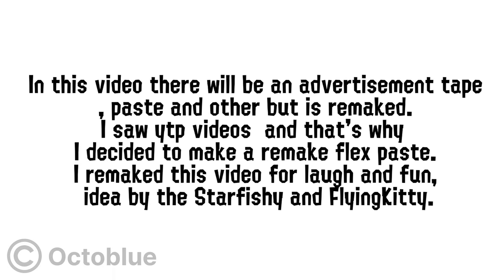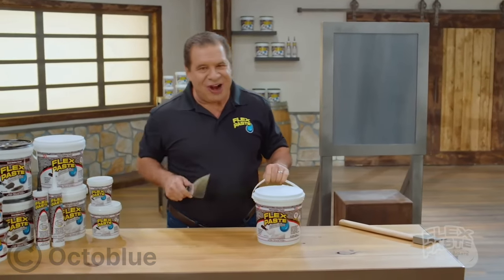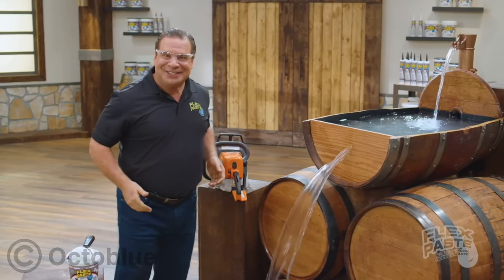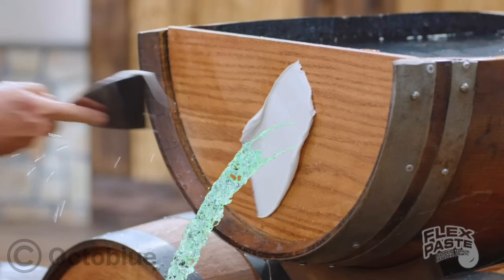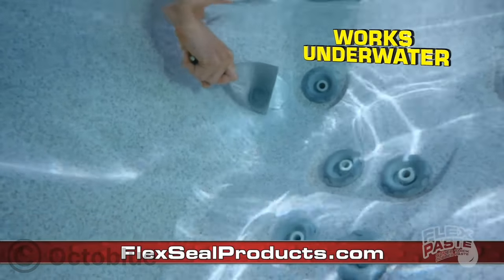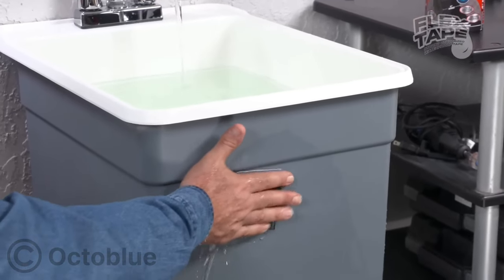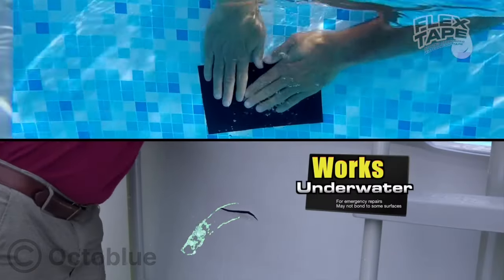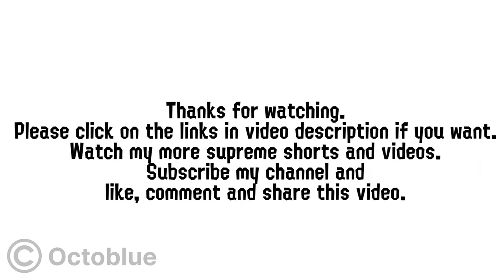Flex FAIL seal ytp #1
In this video there will be an advertisement on tape, paste flex seal and other but is remaked.
Flex FAIL seal ytp #1 remake it was very long time to make a ytp.
Flex FAIL seal ytp #1 has a mistakes sorry :(
but ignore this mistakes which I forgot to edit.
This Add is very cool and i saw ytp videos  and that's why I decided to make a remake flex paste
This video will also @Beluga1
So enjoy it :)
Idea by @thestarfishy and @BoshMind
you have to do that in this short = great work
It's in the video is:
The core
Introduction
And call for actions.
Everything is in that video, you don't need to turn off, skip or switch this video just enjoy this video. watch this video to the end.
outro of nothing = new outro coming soon.